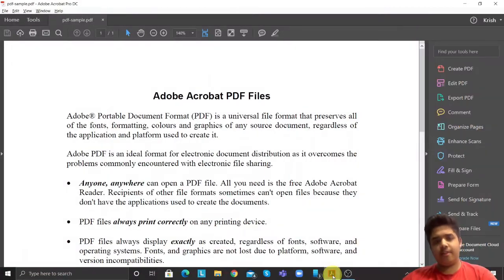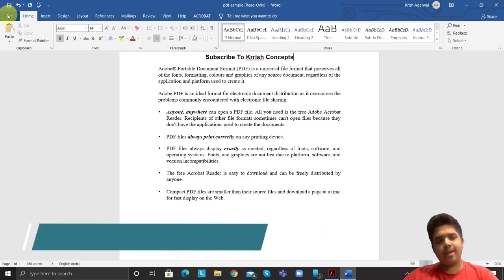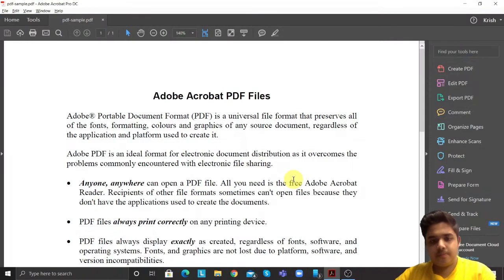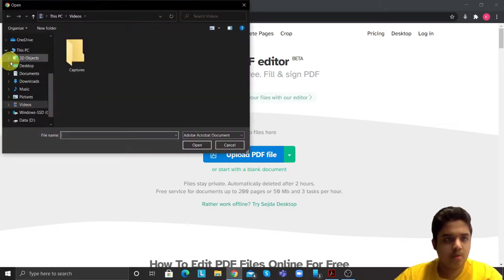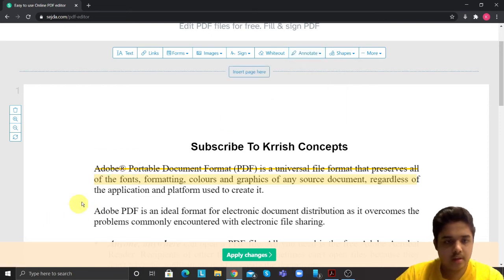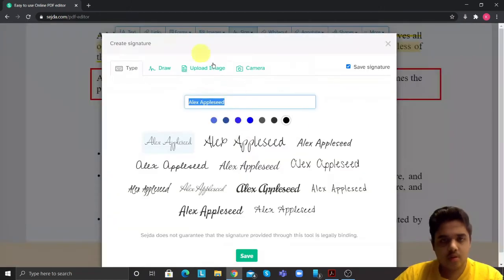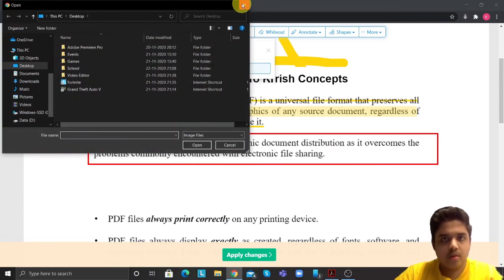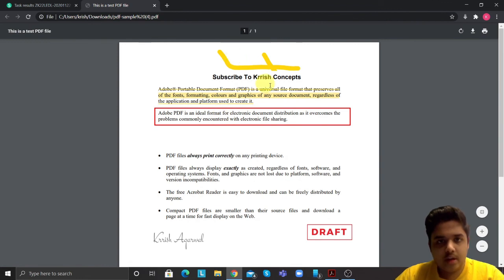How To Edit PDF File For Free On PC/Laptop | 2 Ways | Krrish Concepts | Krrish Agarwal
This video shows a very easy tutorial on how you can edit PDF file for free. There are 2 ways in which you can do that.

This video shows a very easy tutorial on how you can make a PDF file easily on your mobile phone. You can make this very easily and in less 5 minutes.